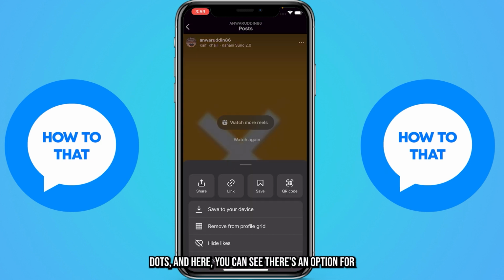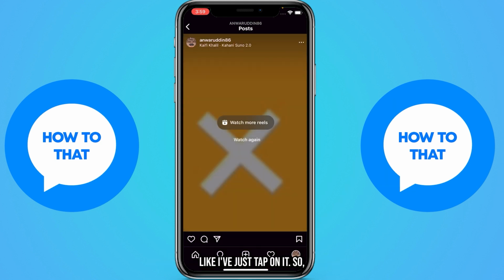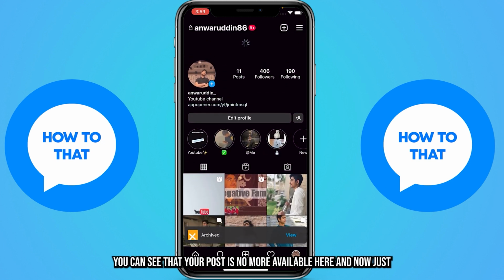How To Remove Music From Post After Posting 2023 (Easy)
Are you looking to remove music from your Instagram post after posting it in 2023? In this video, we'll show you a quick and easy way to remove music from your Instagram post after posting it. Whether you accidentally added the wrong song or just want to change it up, this tutorial will help you do it. We'll cover how to remove a song from Instagram post after posting it on both iOS and Android, and show you step by step instructions on how to do it. With these tips and tricks, you'll be able to quickly and easily remove music from your Instagram post after posting it. Additionally, we'll also cover how to add music to Instagram post and Instagram story, how to use Instagram reels, how to edit reel in Instagram after posting, and how to add music on Instagram post after posting.